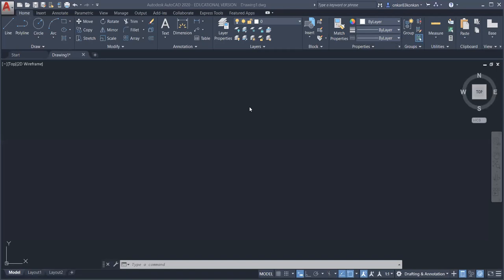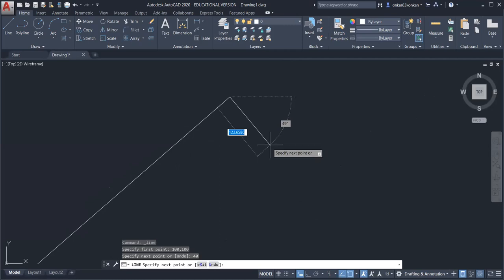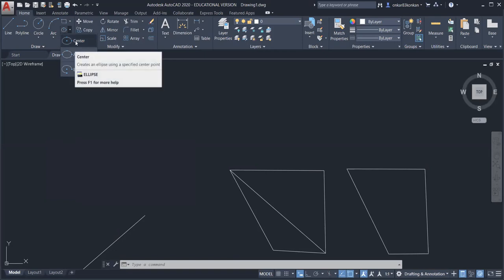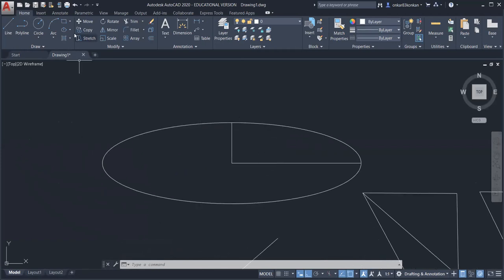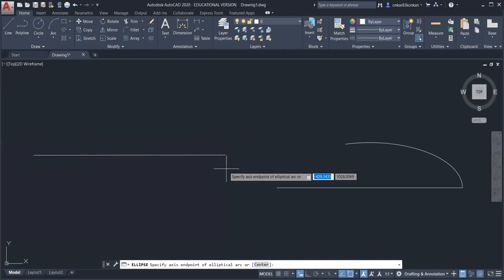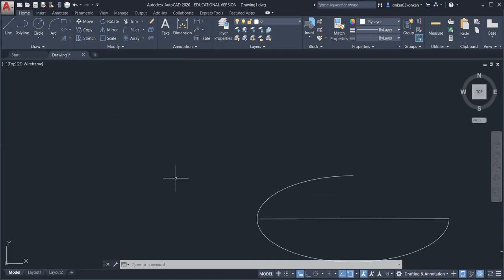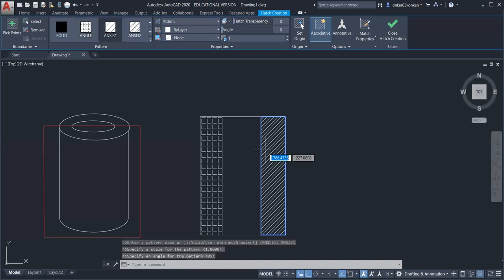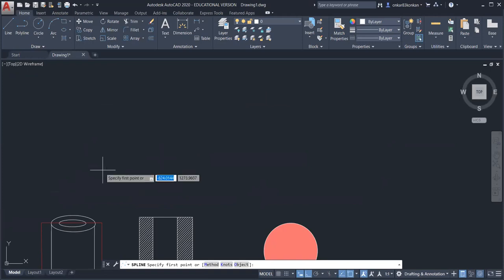engg graphics lab session 02 part 01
AUTOCAD: draw commands